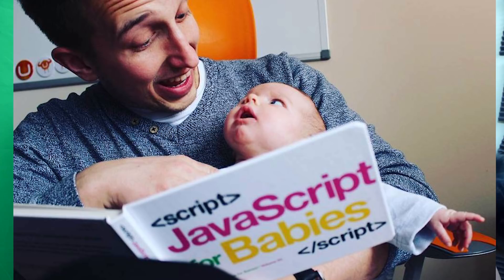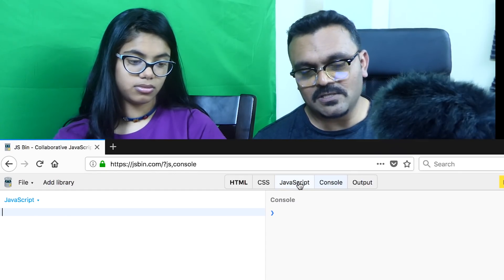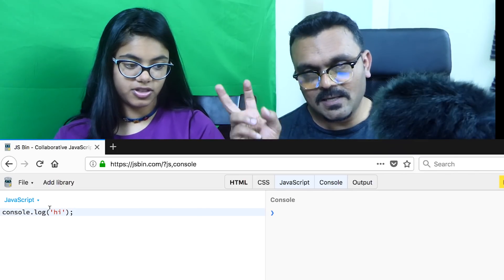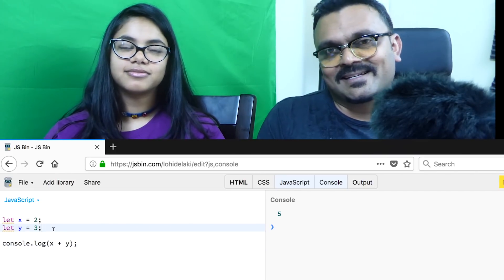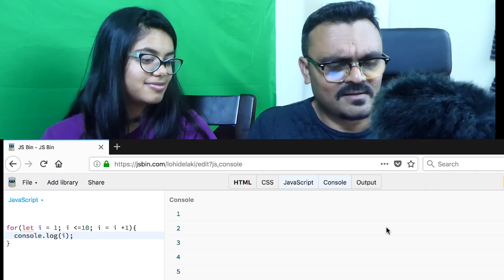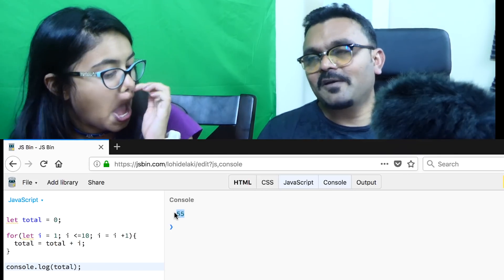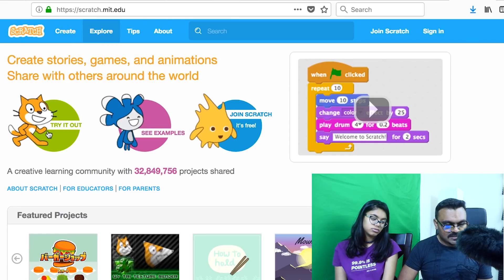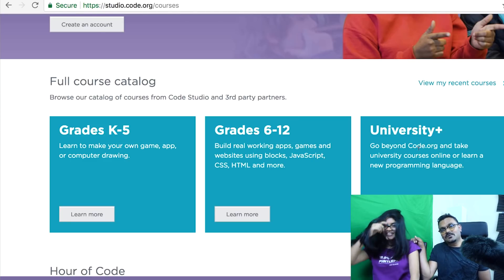How to teach your kid programming | Teach kids coding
How I am teaching my kid JavaScript and Scratch. How kids learn differently than adults.  We look at resources that you can follow.